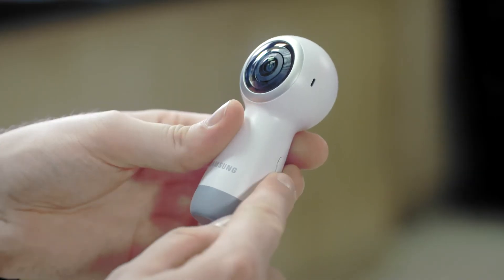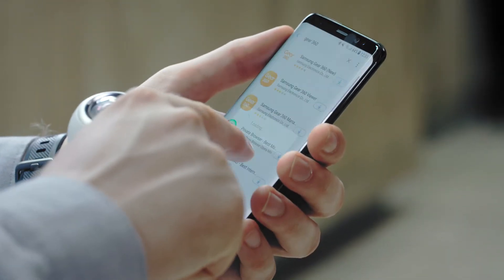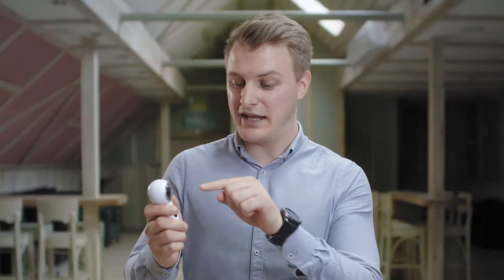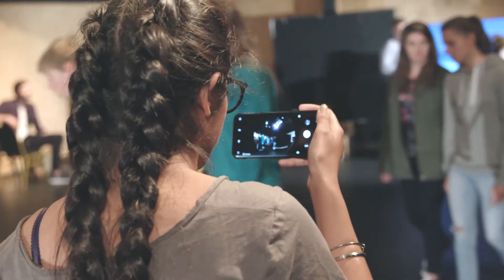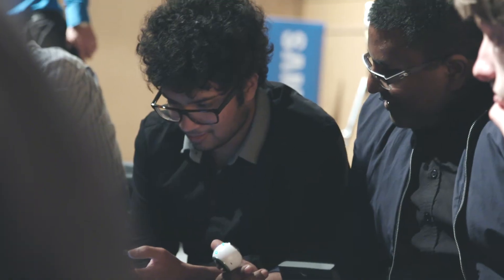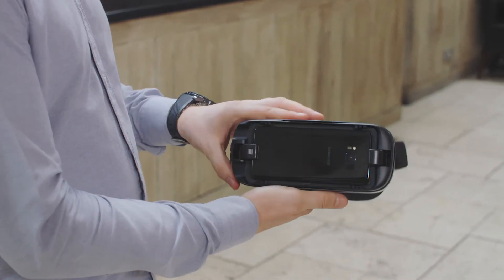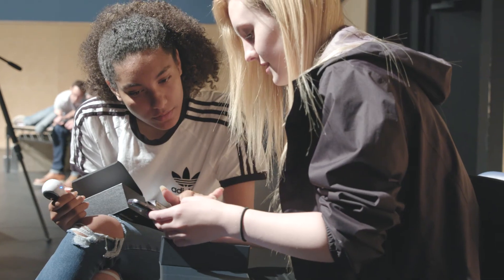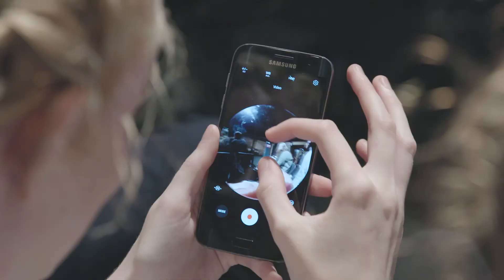Samsung and the RSC | Using Your Gear 360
Josh from Samsung shows how you can use the new Gear 360 to create the perfect film. He then explains how the Gear VR lets you enjoy every moment of your creation.

We partnered with the world-famous Royal Shakespeare Company, teaming our latest technology with the insight of Shakespeare’s greatest Roman plays. Through the For Good of Rome conference series and our Makers Lab, we’ve offered a number of students a brand new perspective.